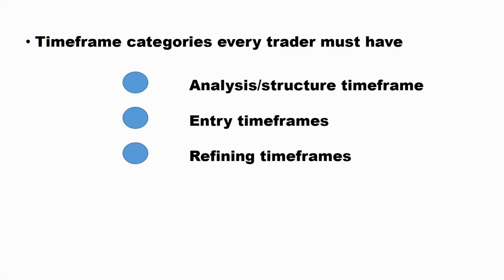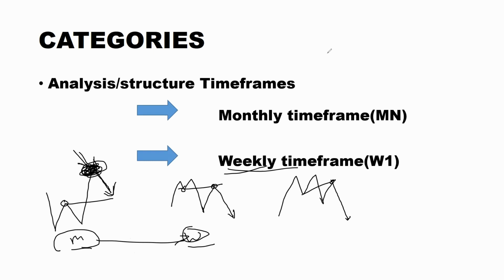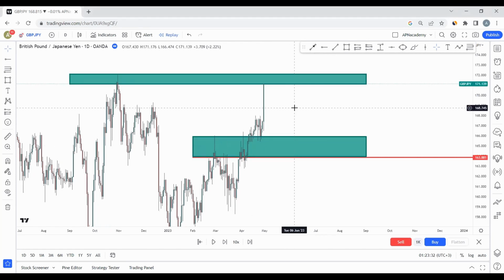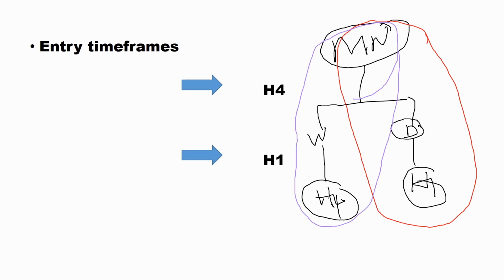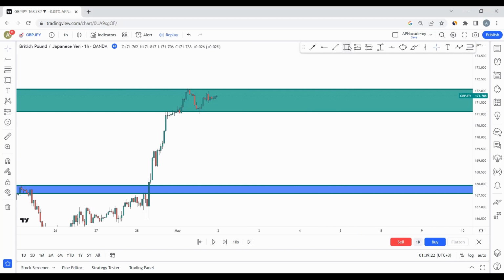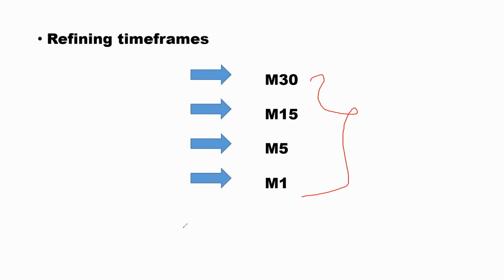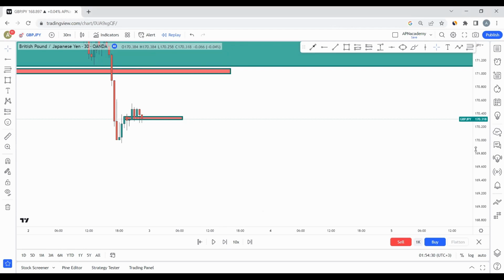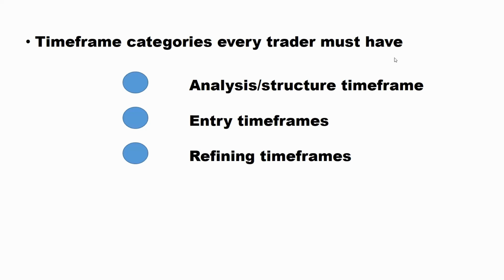Uncover The Amazing Hidden Uses Of Trading Timeframes - Nobody Will Show You This!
In this video you will Uncover The Amazing Hidden Uses Of Trading Timeframes, You will know the different timeframe categories and their importance and how to practically use and apply them on the charts.